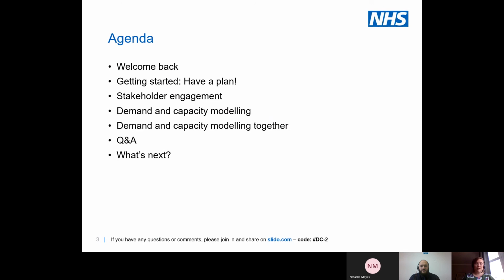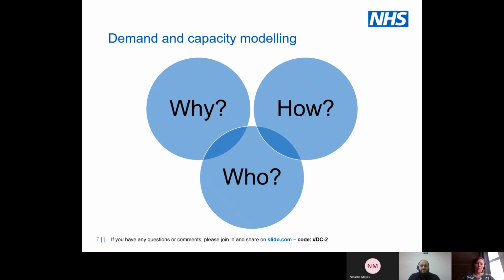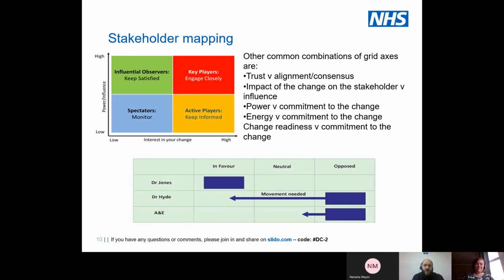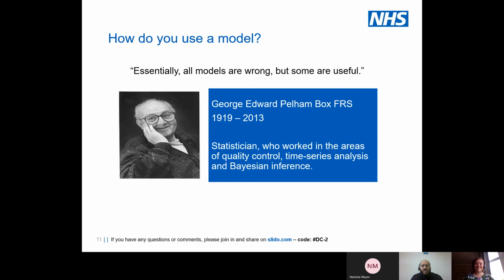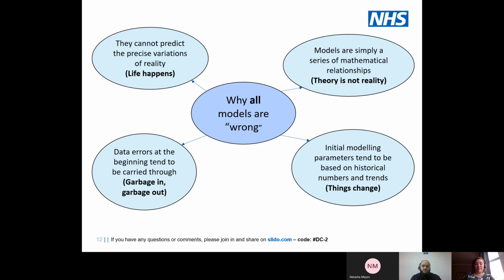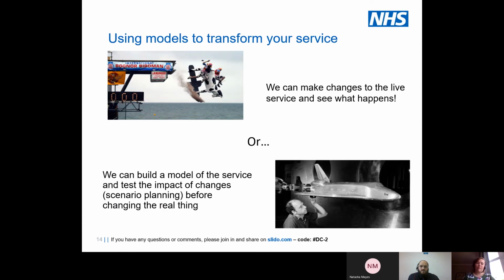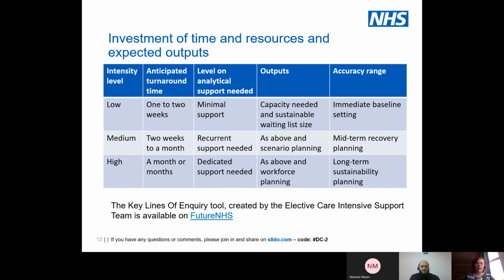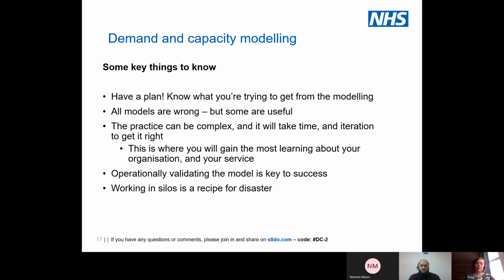Demand and Capacity Open Online Course - Module 2: Introduction to Demand and Capacity modelling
The Open Online Course is 7 module course designed to give an introduction to Demand and Capacity modelling.

In Module 2 you will understand why demand and capacity modelling is important, how often it should be undertaken, who should be involved in the process and where it needs be conducted. You will also gain an understanding of the commissioner’s role in demand and capacity modelling.

Slides for module two are accessible by NHS staff on the Demand and Capacity network FutureNHS